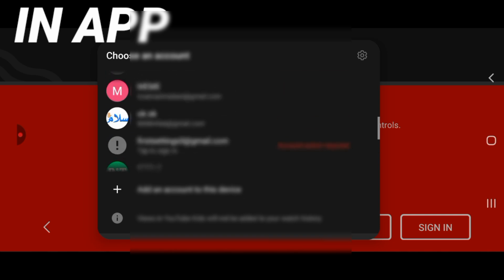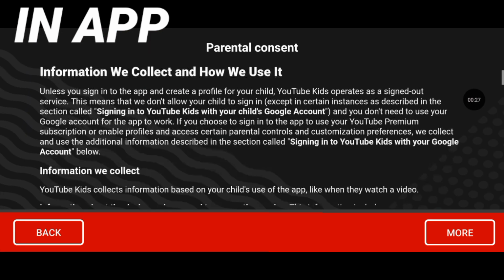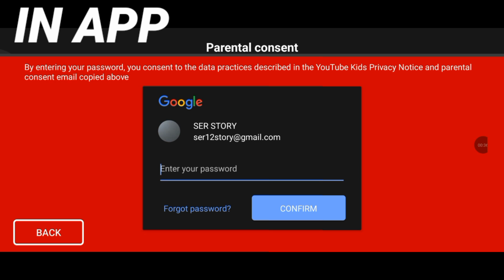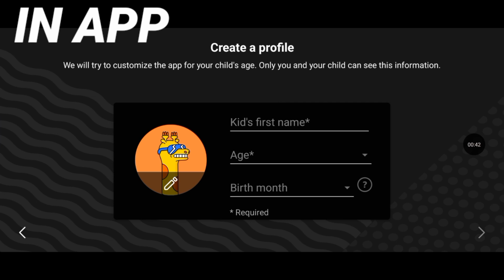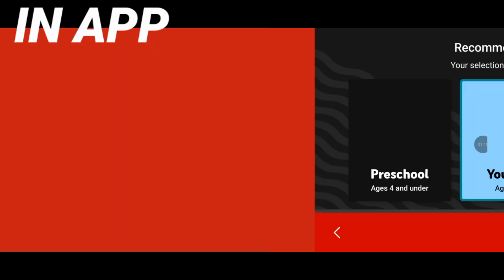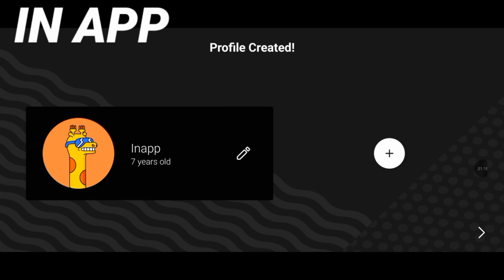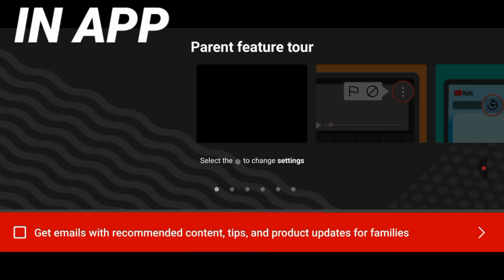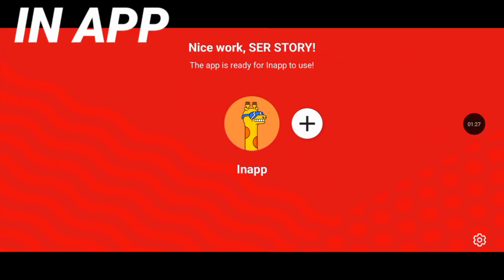How To Create Account On Youtube Kids App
inapp